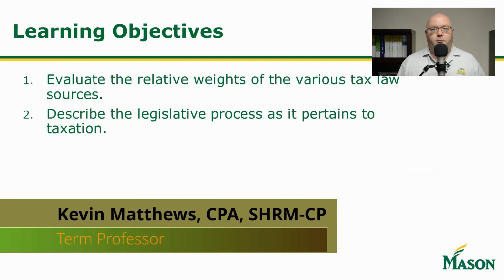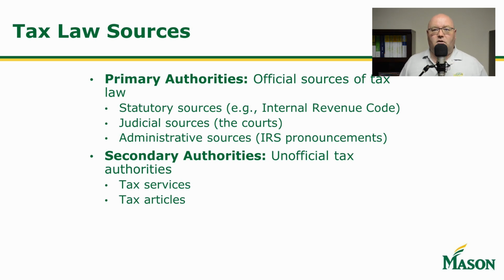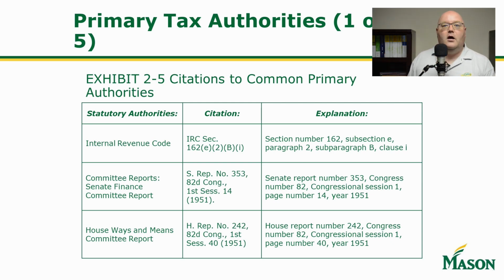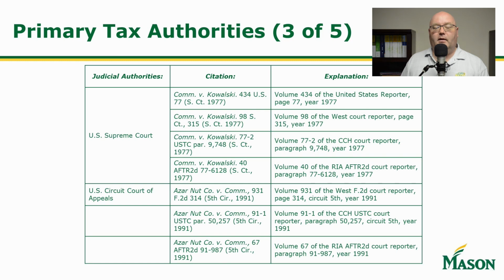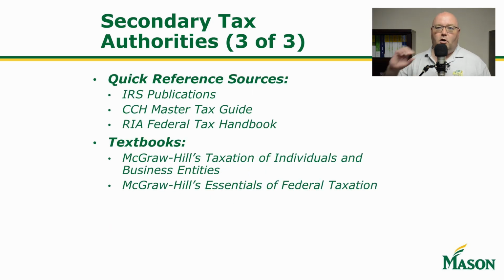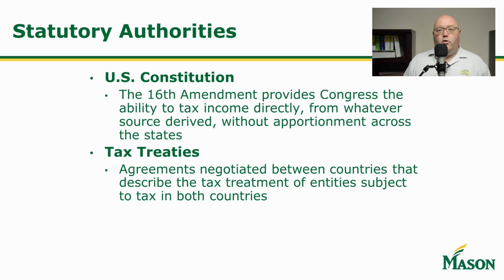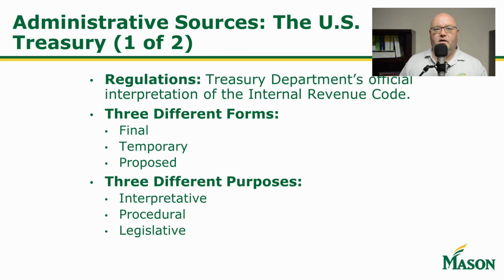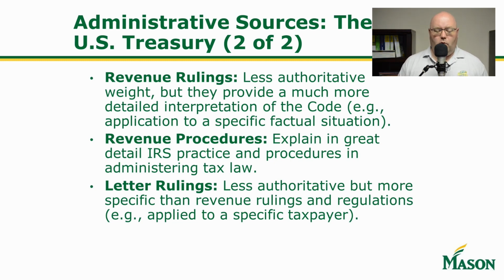Chapter 2 Video 2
This is the Second Video in our Chapter 2 Series

These were the online videos for a tax class I offered for Fall 2020 and Spring 2021.